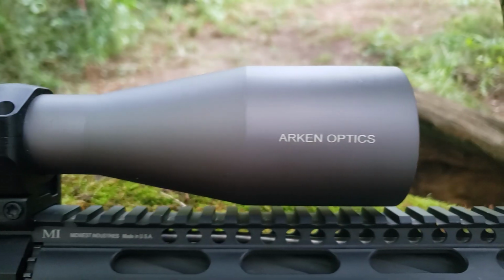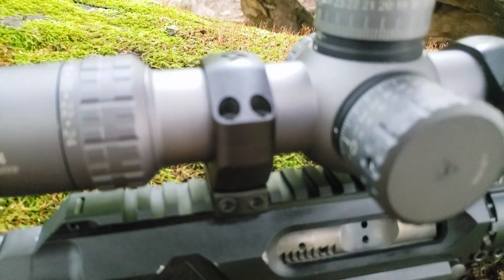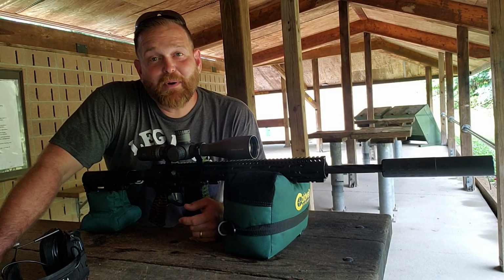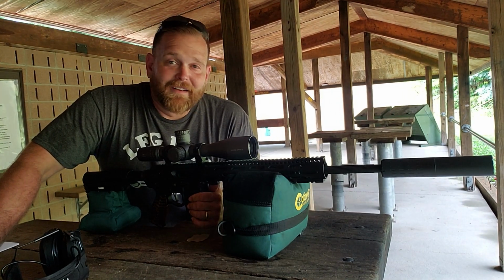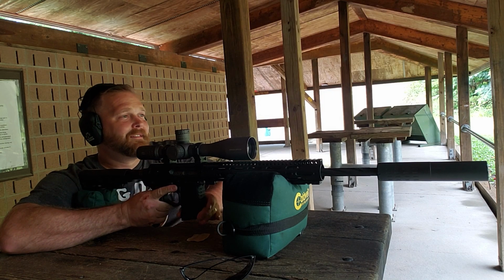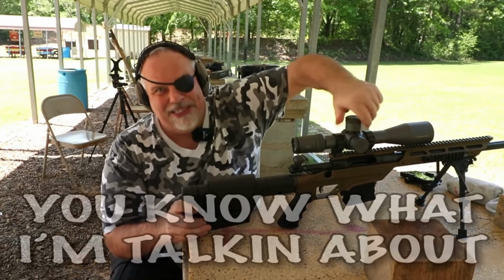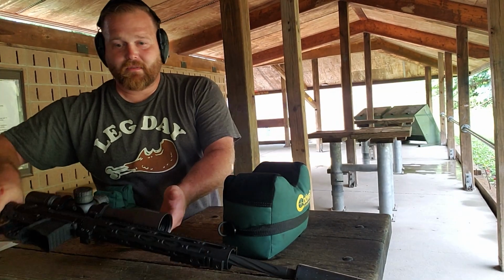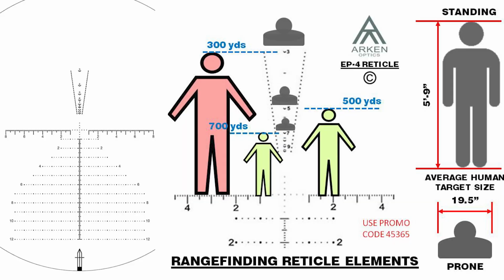Arken Optics EP4 6-24x50 MOA Extreme Test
Joe from Cyclops Videos sent me an Arken EP4 6-24x50 to test. I've been absolutely rough on it!

ARKEN Scopes are some of the very best mid priced scopes on the market . FFP with 34mm main tube HD glass tactical scopes . Makes sure and use the code CYCLOPS when shopping at Arken.

Arken EP4 Specs

Lifetime Warranty
Precision Tracking Guaranteed
Extra-Low Dispersion Japanese Glass
First Focal Plane (FFP)
Zero stop
Specifications:

Magnification: 6-24x

Objective Diameter: 50 mm

Eye Relief: 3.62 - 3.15 inches

Field of View: 20.9-5.2 ft@100 Yards

Tube Size: 34 mm

Turret Adjustment: 0.25 MOA

Reticle Position: First Focal Plane

Reticle Details: EPR MOA

Zero Stop: AZS Zero Stop System

Zero Reset: Yes

Windage Adj. Range: 36 MOA

Adjustment Per Revolution: 25 MOA

ParallaxSide Parallax Adjustments: 25 Yds - Infinity

Illuminated Reticle: No

Turret Rotation: Counter Clockwise (CCW)

Length: 14 inches

Weight: 32 oz

Sunshade: Yes

Please consider a one time contribution to the channel. All support will be MEGA appreciated!